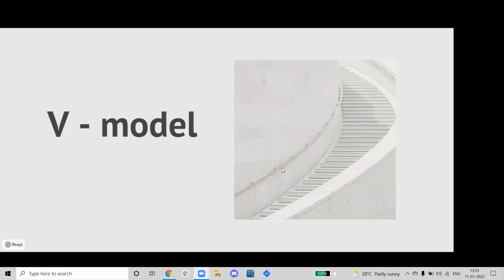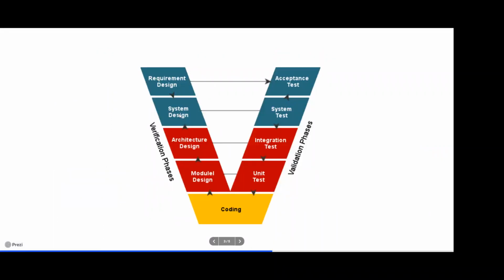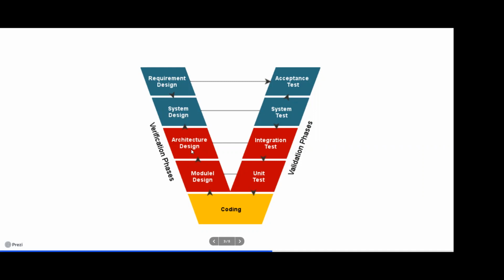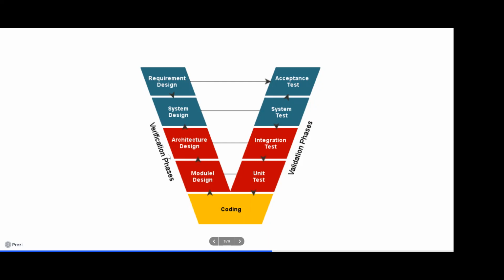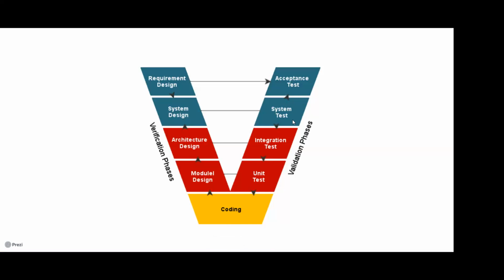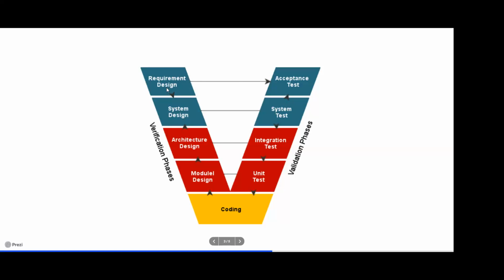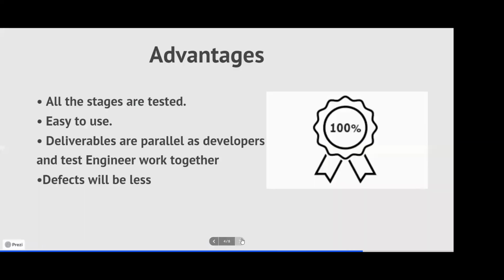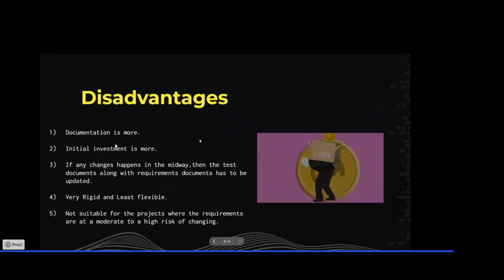V-Model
In this session I explained about V-Model  and advantages and disadvantages of V-Model in a detailed way.